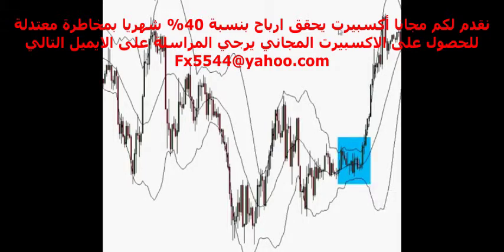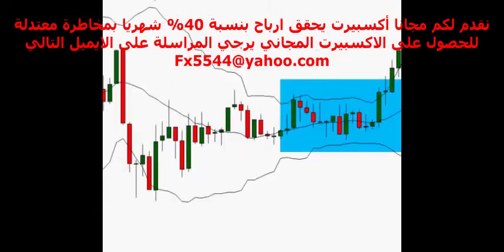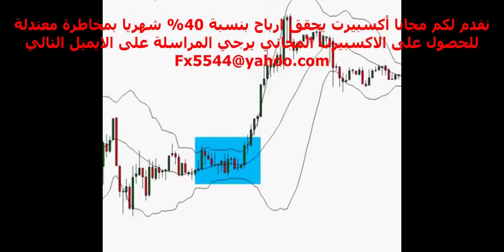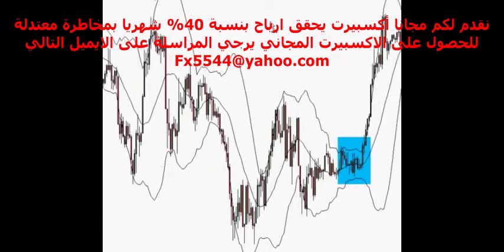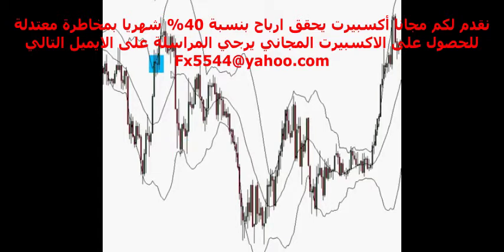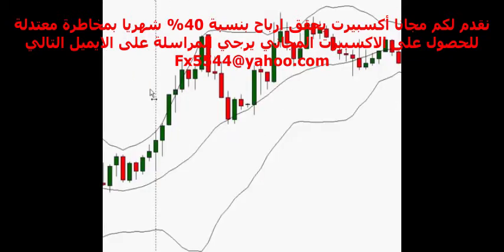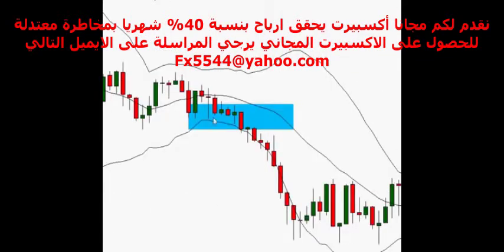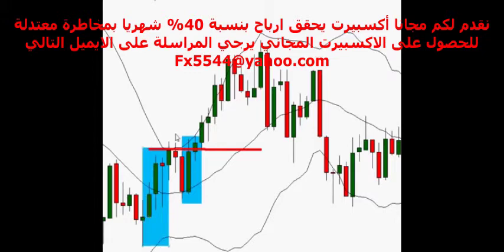استراتيجية الترند واليولينجر المكسور اخطر استراتيجات الفوركس